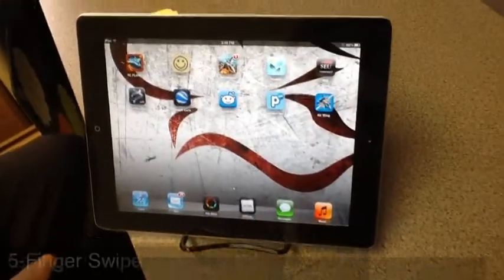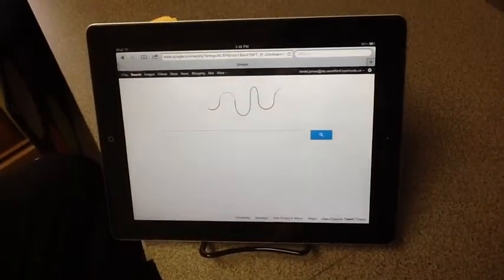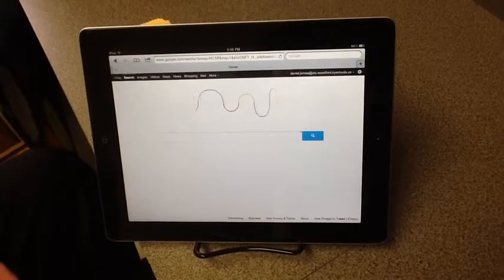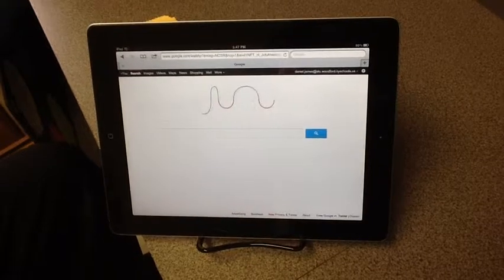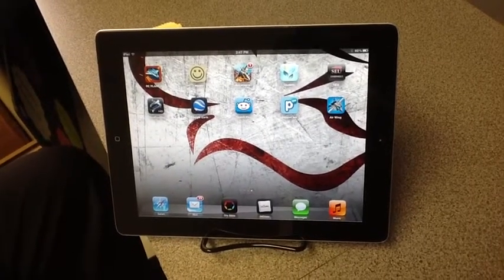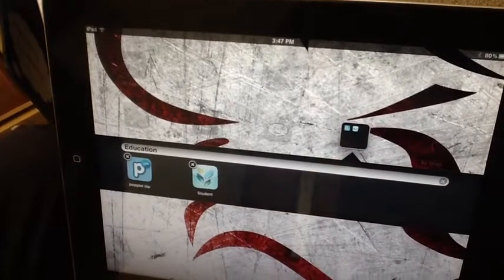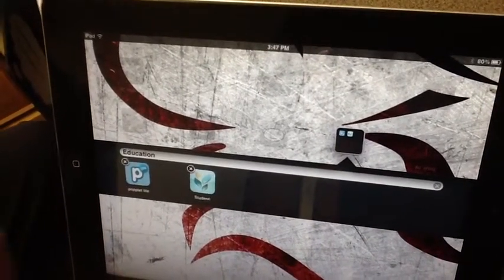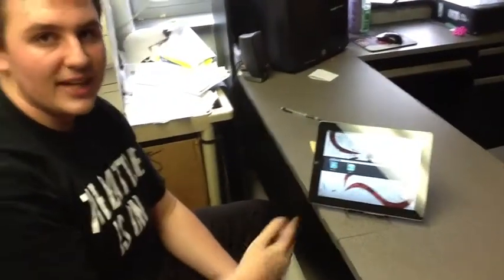iTutor: Multitasking Gestures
This tutorial video will demonstrate how to save time with multitasking gestures and stay organized by creating folders.

Produced by Zachary Rankin
Hosted by Daniel James